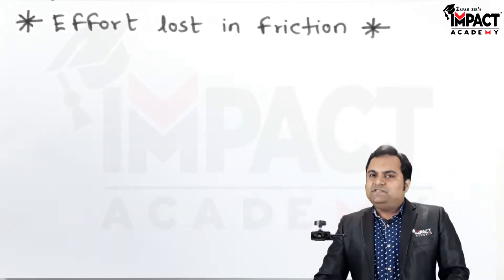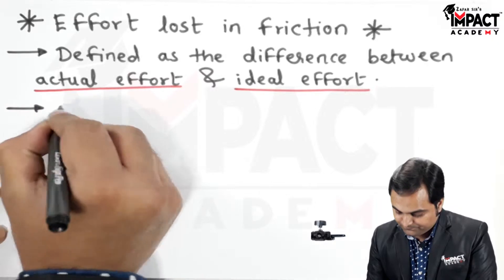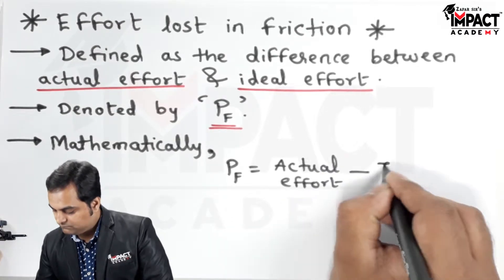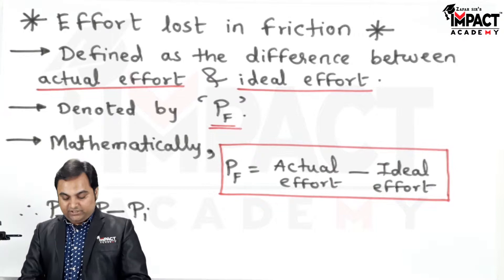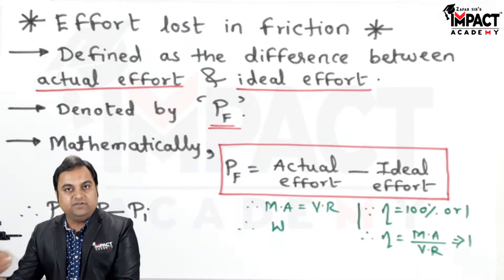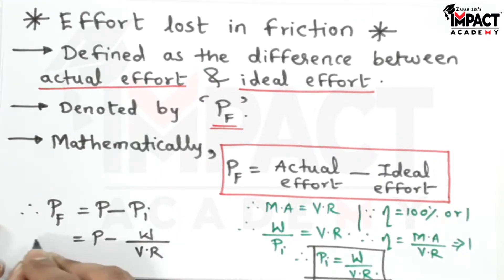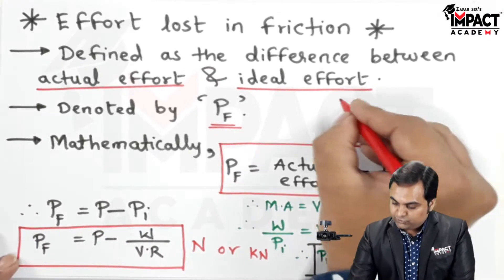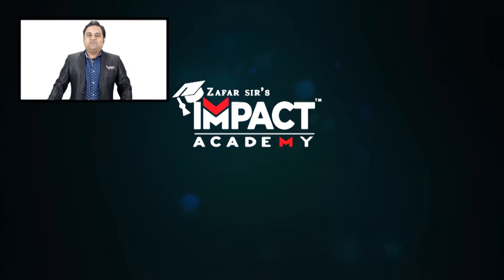Effort Lost in Friction | Applied Mechanics | Mechanical Engg